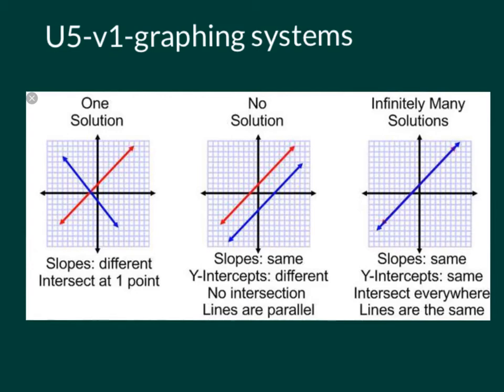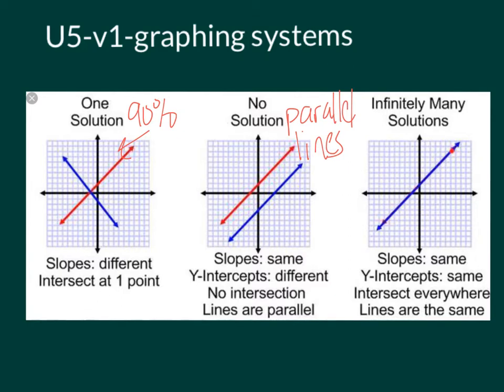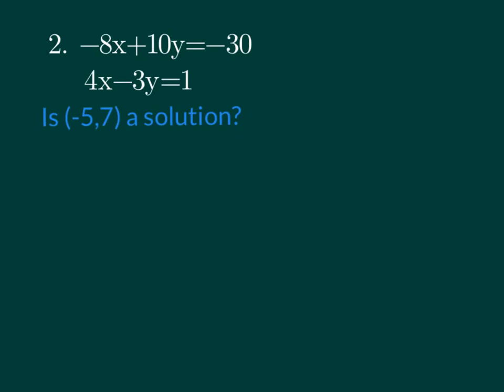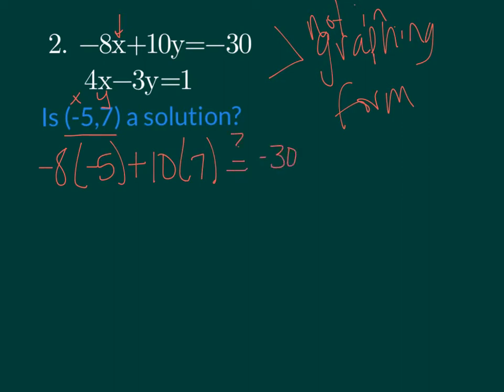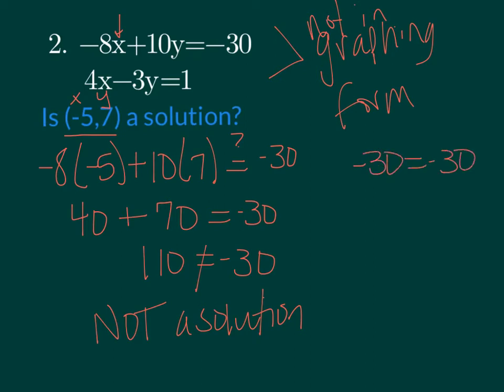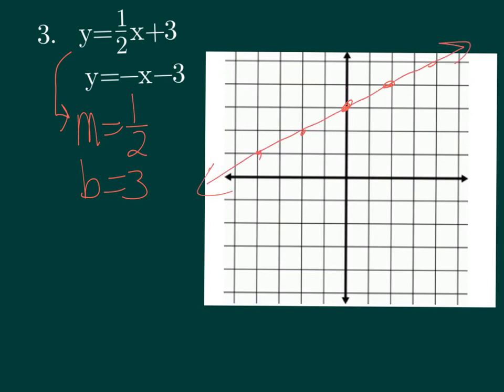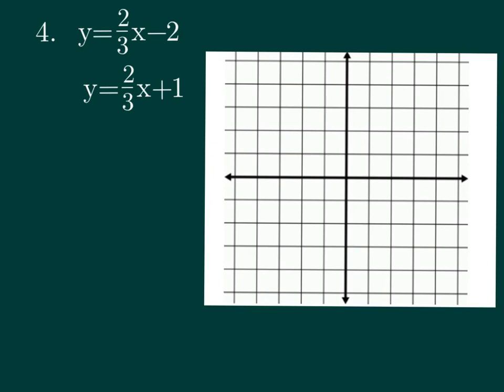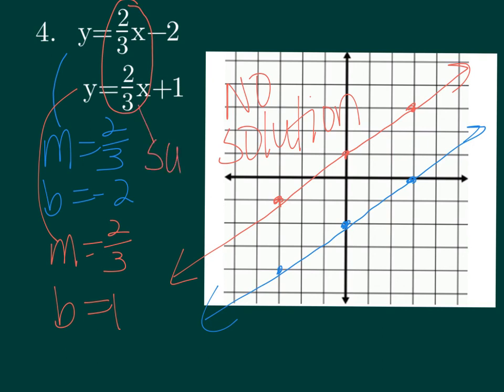Holbrook-U5-v1–solve systems by graphing (2)